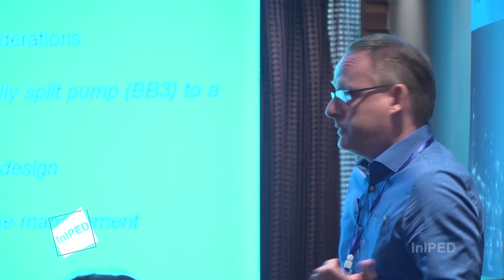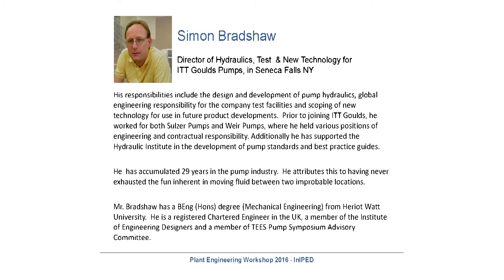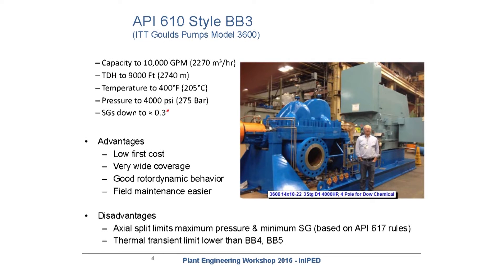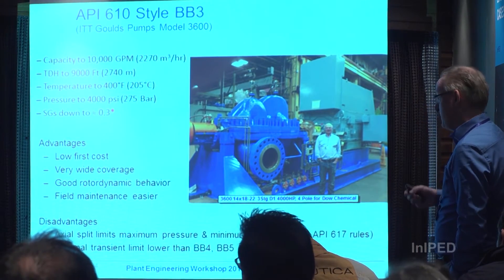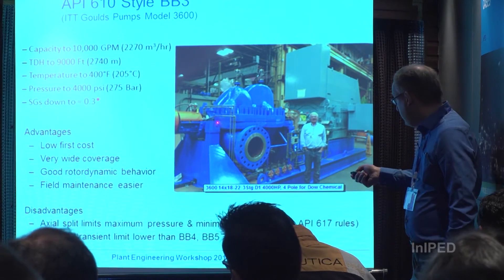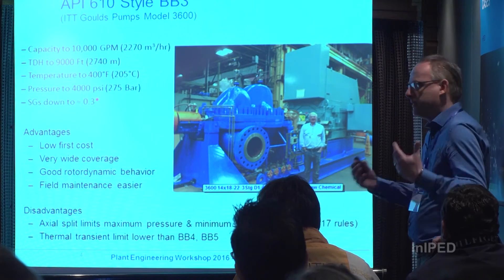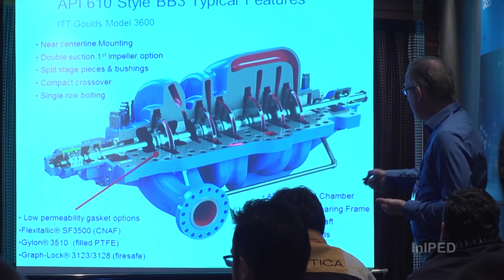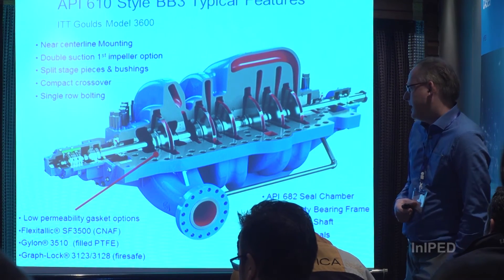Multistage Pumps for light hydrocarbons - How to ensure you get the best pump for the service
Bradshaw, Simon
With the growth of fracking, light hydrocarbons (SG under 0.7) became a preferred feedstock in chemical processes. Many services require high pressures from multistage pumps. These have specific design and application challenges that are unique to this service. Addressing these is critical to achieving good pump reliability. This seminar addresses the following challenges: Multistage pump types used in light HC including API 610 constraints; Materials of construction; Rotordynamics and the effect of light HC; NPSHa, NPSHr, fluid heating & balance line management; Axial thrust – theory and management in practice; Pump testing – how to verify acceptable site performance in the factory; Pump storage, installation & commissioning.